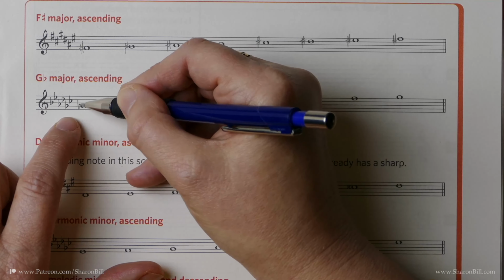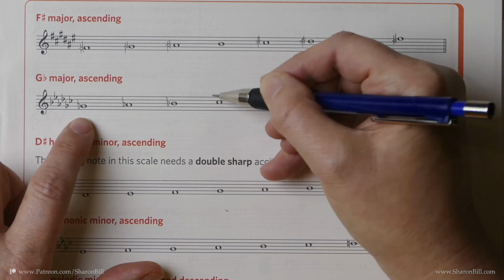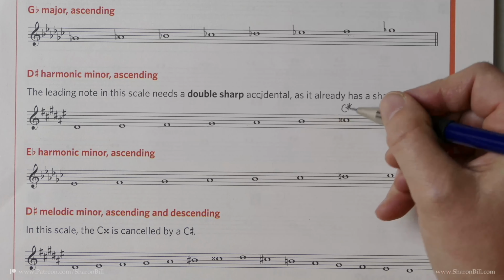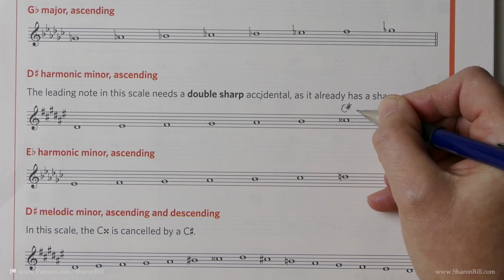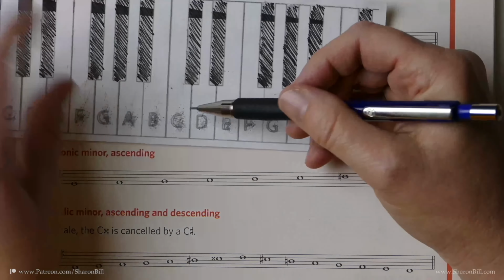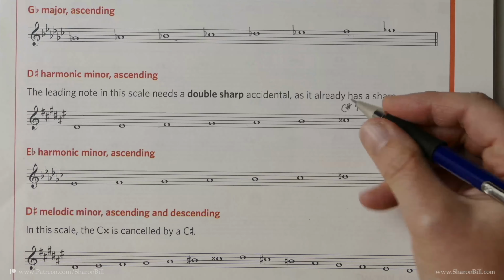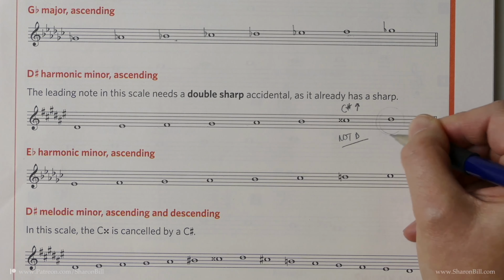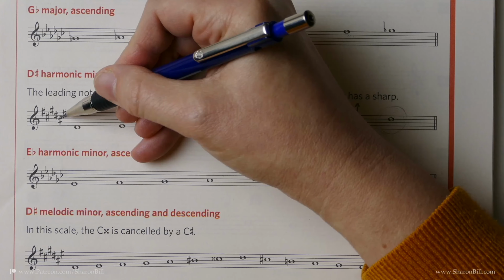New ABRSM Music Theory Grade 5 Chapter 4 KEYS and SCALES - with Sharon Bill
Welcome to my ABRSM Discovering Music Theory tutorials! In this Grade 5 ABRSM Discovering Music Theory lesson I will guide you through the fourth chapter of ABRSM Music Theory in Practice Grade 5 which looks at keys and scales, in major and minor keys with key signatures up to six sharps and six flats.

Link to lesson - ABRSM Discovering Music Theory Grade 5 Keys and Scales Pages 27 - 34 Sharon Bill